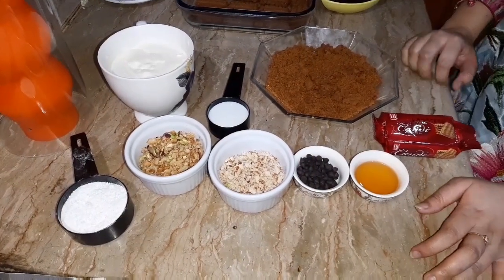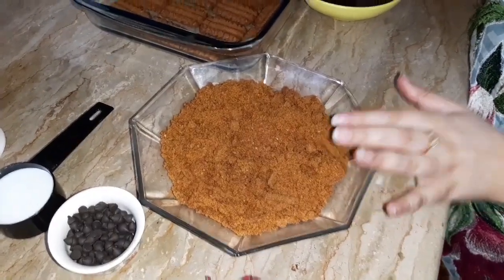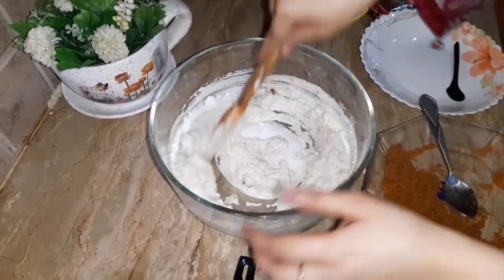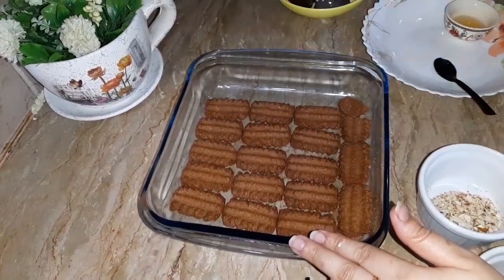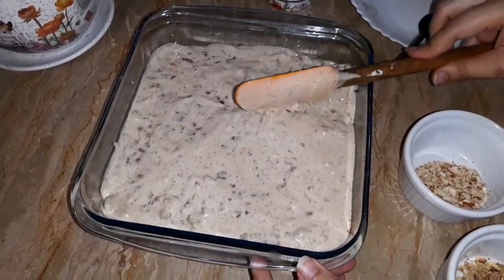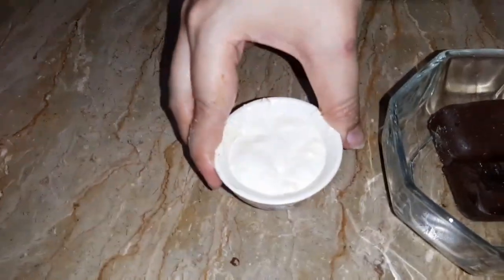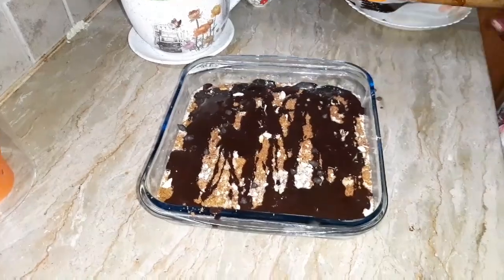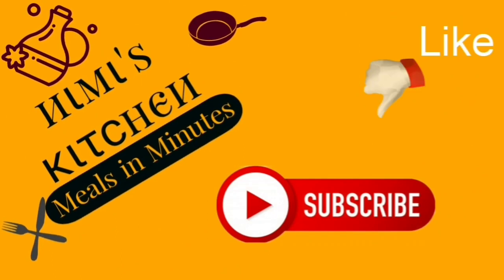Candy Delight Dessert | Easy to make | made with Candi Biscuits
How to make candy delight? No cooking required. Just mix with trick.Candy Delight is delightful dessert. Base is made with candi biscuits. Topped with cream mixture with nuts, garnished with walnuts & chocolate  sauce and serve chilled.
your family is going to love it...make in on your special occasion instead of kheer or any other Meetha. No cooking required to make it.
creamydessert How to make candy delight? No cooking required. Just mix with trick.Candy Delight is delightful dessert. Base is made with candi biscuits. Topped with cream mixture with nuts, garnished with walnuts & chocolate  sauce and serve chilled.